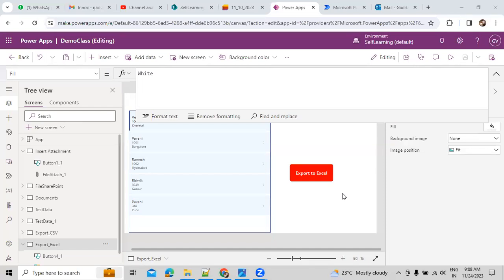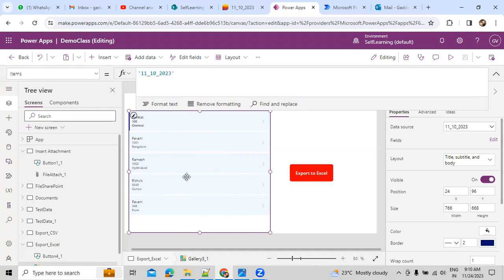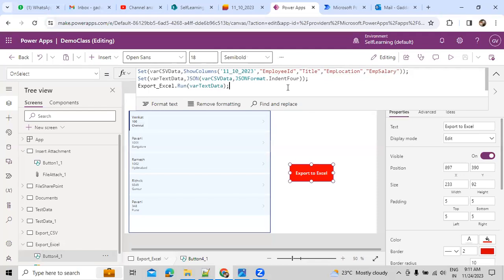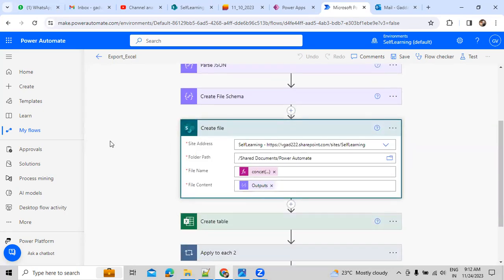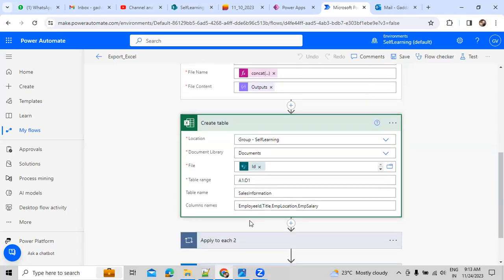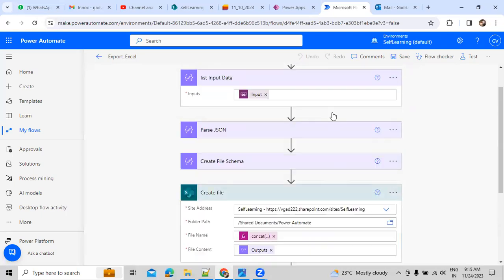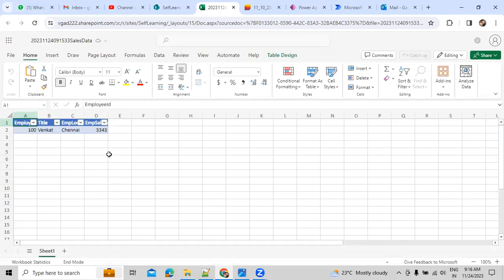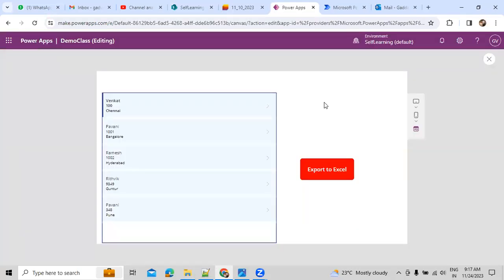Understand about How to Export Gallary Data into Excel File using Power Apps